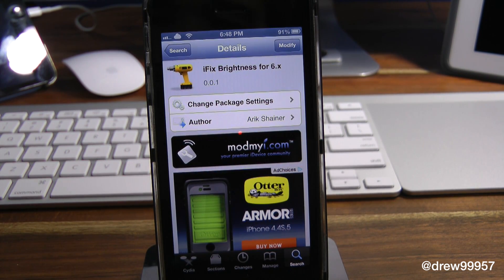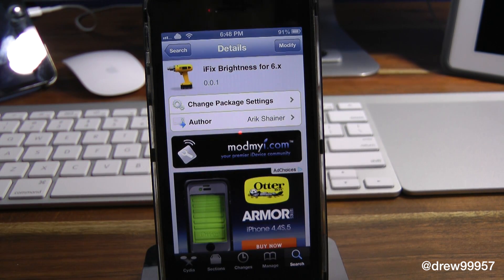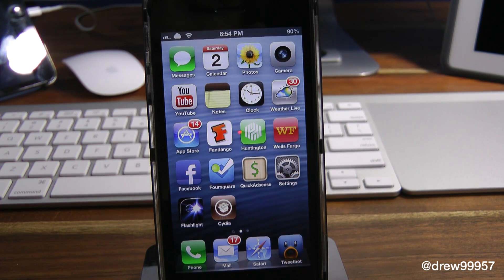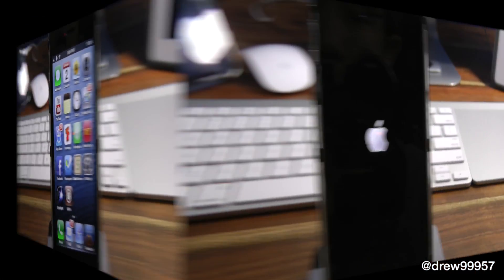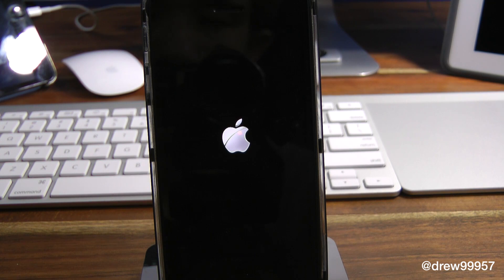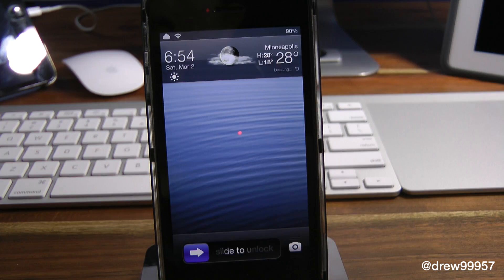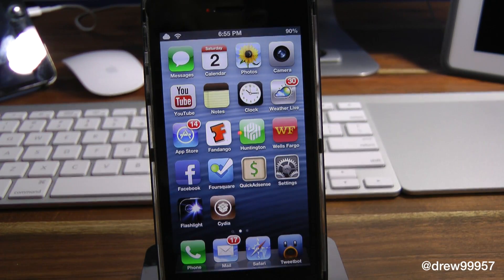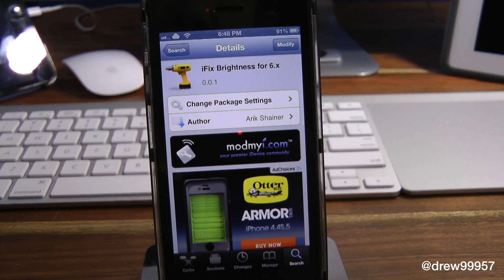iFix Brightness for 6.x Fix That Annoying Screen Brightness Glitch When You Respring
Social Me:
GameCenter -  iAgentzero

My Video Gear:
21..5 inch iMac & Final Cut Pro

Name: iFix Brightness for 6.x
Price: FREE
Version: 0.0.1
Requirements: iOS 6
Repo: ModMyi
Developer: Arik Shainer